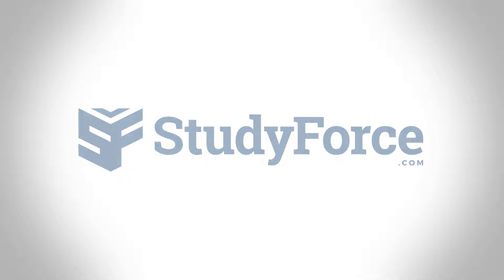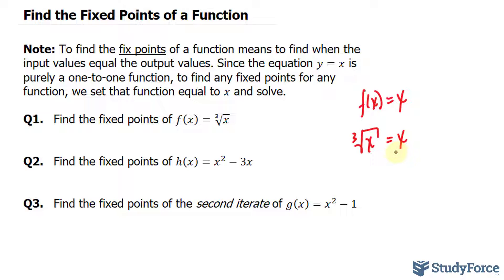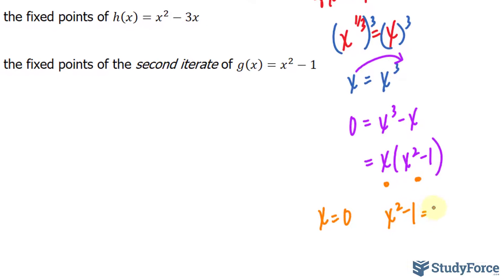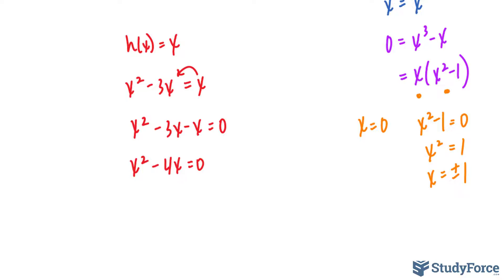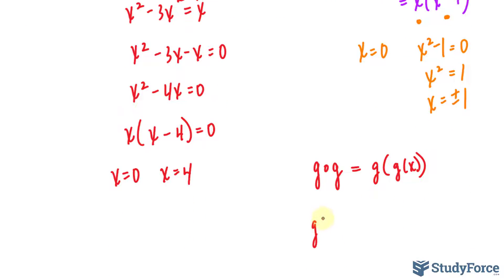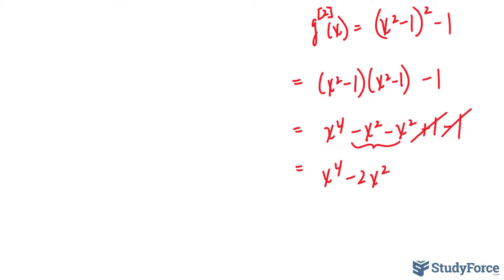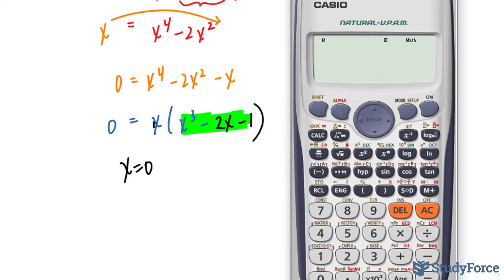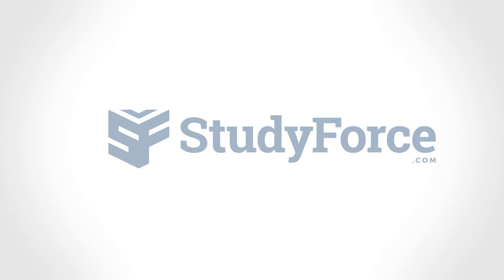Find the Fixed Points of a Function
Note: To find the fix points of a function means to find when the input values equal the output values. Since the equation y=x is purely a one-to-one function, to find any fixed points for any function, we set that function equal to x and solve.

Q1.   Find the fixed points of f(x)=∛x
Q2.   Find the fixed points of h(x)=x^2−3x
Q3.   Find the fixed points of the second iterate of g(x)=x^2−1